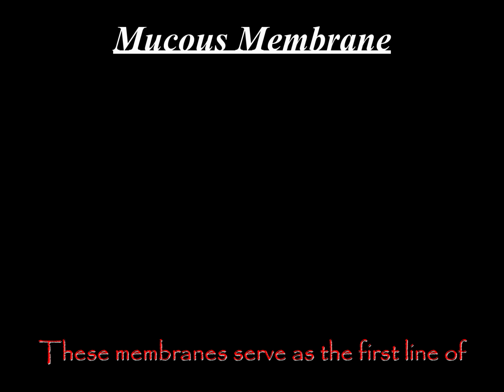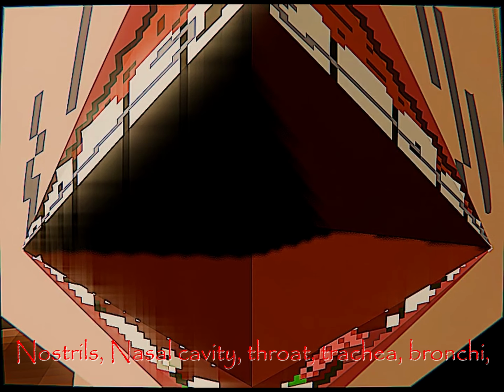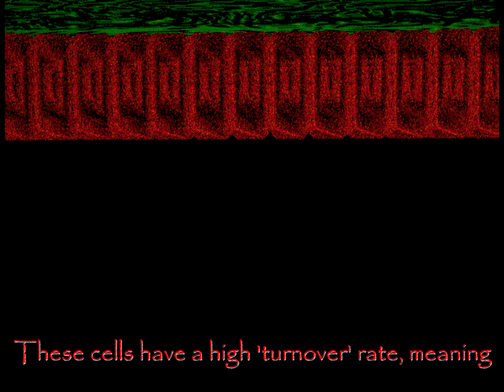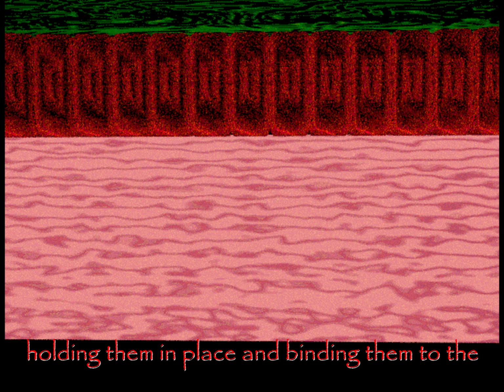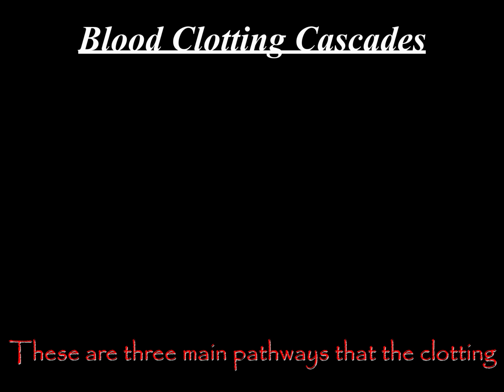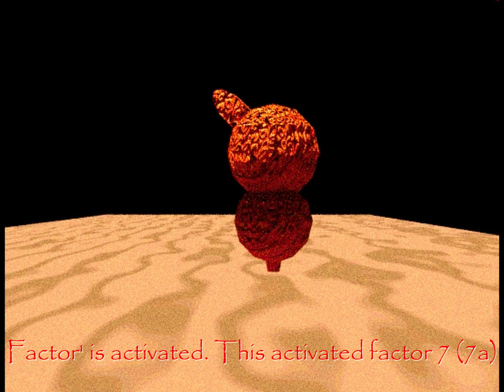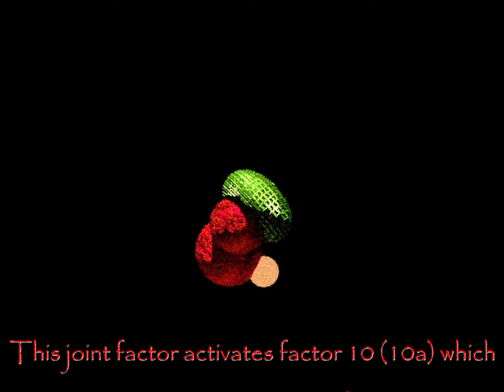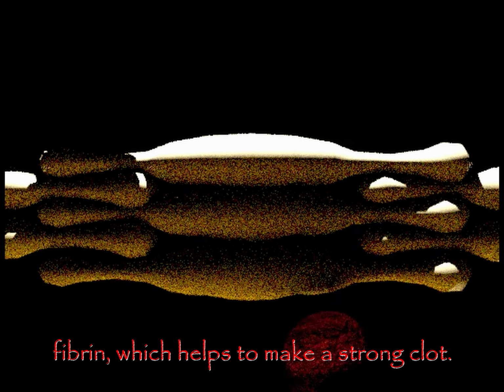The Professor Who Really Should Not Be A Professor | Part 2: Skin as the First Line of Defense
Put file in at 23:56 on the 19th of May, 2026. It was released sadly the day after, however, at 00:15.